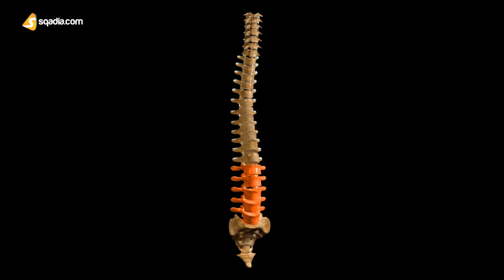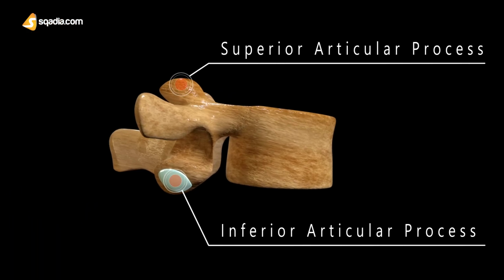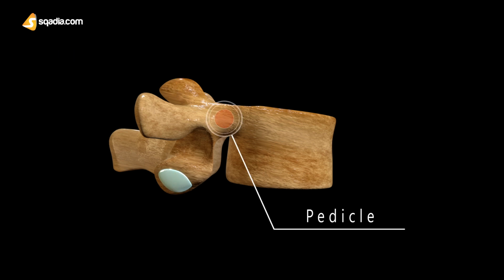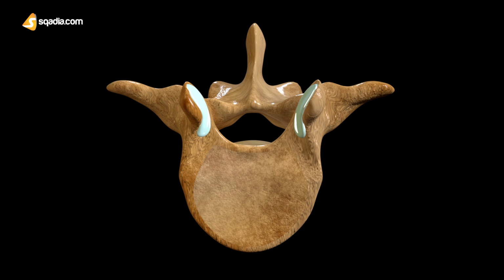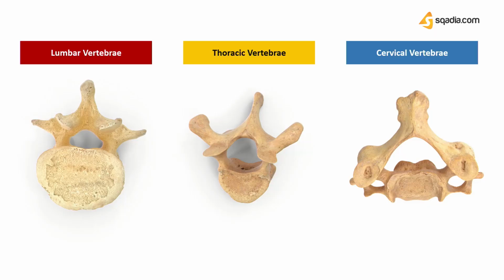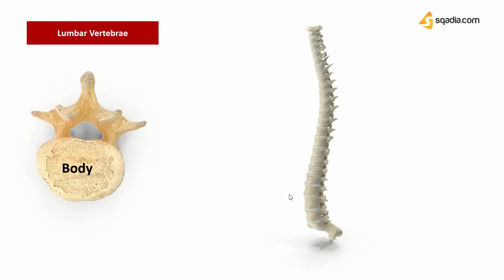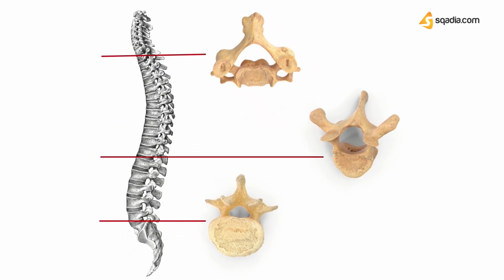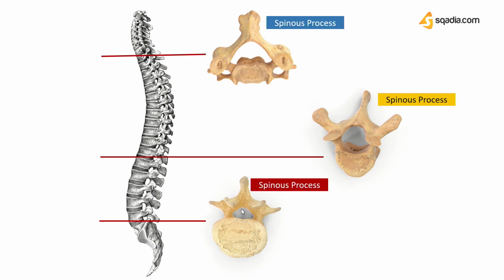Lumbar Vertebrae - Typical Vertebrae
We know how hard human anatomy can be. But to make the lumbar spine super easy, we will visually teach you the lumbar vertebrae anatomy.

Making all the concepts like a piece of cake. Super delicious for your mind and helps you pass exams with flying colors!

This lumbosacral spine is the third lecture in the series on the spinal column regions. We will learn lumbar vertebrae anatomy, features, characteristics, ligaments, muscles, and interesting facts.

Let’s have a recap. The vertebral column (spinal column) is divided into five main parts:
🔹Cervical Vertebrae
🔹Thoracic Vertebrae
🔹Lumbar Vertebrae
🔹Sacral Vertebrae
🔹Coccyx Vertebrae

Out of the 33 small bones of the vertebral column, the total number of lumbar vertebrae is five. These lumbar bones range from L1 to L5 vertebrae. These are present in your lower back. The center of the lumbar vertebra provides space for the spinal cord, cauda equina, and meninges as they pass through.

This is a region where a “lumbar puncture” is performed to take a sample of cerebrospinal fluid (CSF) of a patient.

▬ Unique Lumbar Vertebrae Features ▬▬▬▬▬▬▬▬▬▬
What makes lumbar vertebrae in humans unique is they are the largest and heaviest vertebrae in the spine.

If we compare lumbar vertebrae bone to cervical and thoracic:
🔹no transverse foramina (unlike cervical vertebrae)
🔹no costal facets (unlike thoracic vertebrae)

There are many more differences between these three regions. Not to worry! All these comparisons are detailed in the lecture with the anatomy of the lumbar vertebrae diagrams. Simply watch to learn more.

▬ Anatomy of Lumbar Vertebrae ▬▬▬▬▬▬▬▬▬▬
To make it easier to understand. We have divided the lumbar vertebrae structure into two types, based on their unique shapes:
👉 Typical Vertebrae (L1 to L4)
👉 Atypical Vertebrae (L5)

▬ Typical Lumbar Vertebrae ▬▬▬▬▬▬▬▬▬▬
A typical lumbar vertebra is classified from L1 to L4. Watch the full section above named “Typical vertebrae”, to learn its anatomy with illustrations and visual representation.

To summarize, it contains the following structures:
▪️Body
▪️Vertebral foramen
▪️Transverse processes
▪️Articular processes
▪️Spinous processes.
▪️Accessory processes
▪️Mammillary processes
▪️Atypical Lumbar Vertebrae

The L5 is termed as the atypical lumbar vertebrae. It varies slightly in shape than the rest of the vertebrae due to its unique position in the lower back. As it articulates with the sacrum, present below it. Just watch the lecture to have a visual comparison of both structures.

▬ Why are muscle attachments of the lumbar spine important? ▬▬▬▬▬▬▬▬▬▬
Muscle attachments to the lumbar spine are particularly important, as they allow the proper movement of the back. Not only that, but they also help to reinforce the strength of the spine, to support our weight. The positions of each are highlighted in the lecture, but the following is the overview, for better understanding:
🟠 lumbar fascia (tips of the transverse process)
🟠 psoas major muscle (at transverse process)
🟠 quadrates lumborum (at transverse process)
🟠 multifidus
🟠 erector spinal muscles

Most of these attachments are the muscles of the back. To learn those in-depth, watch this lecture: ”Muscles of Back”

▬ Which ligaments are present in the lumbar spine? ▬▬▬▬▬▬▬▬▬▬
Ligaments are also important to reinforce the spine. These are present mostly between the joints of the lumbar vertebrae. These sound overly complicated but not to worry, we make it super easy for you to remember with tips.
🟡 The iliolumbar ligaments are unique to the lumbar region. This ligament is present between the lumbosacral spine (L5 of the lumbar and S1 of the sacrum).

Other ligaments include:
🔵 Anterior and posterior longitudinal ligaments (covering the body of the vertebra from anterior and posterior region)
🔵 Ligamentum flavum (between laminae of adjacent vertebrae)
🔵 Interspinous ligament (between spinous processes of adjacent vertebrae)
🔵 Supraspinous ligament (between tips of adjacent spinous processes)